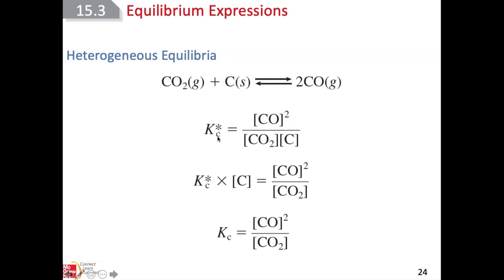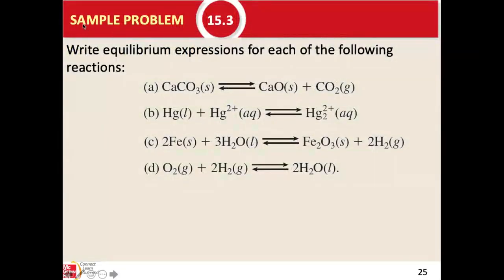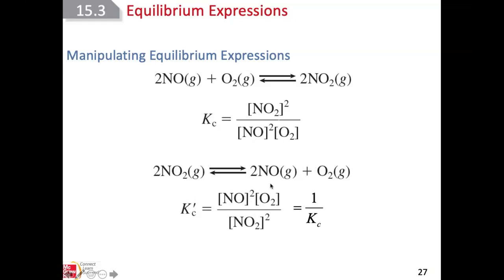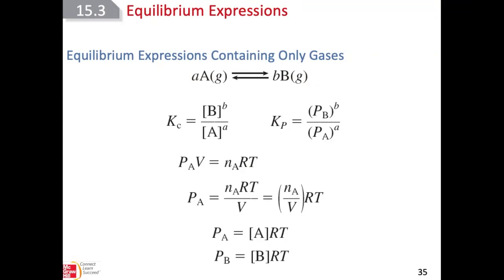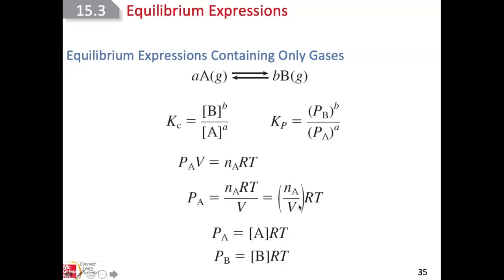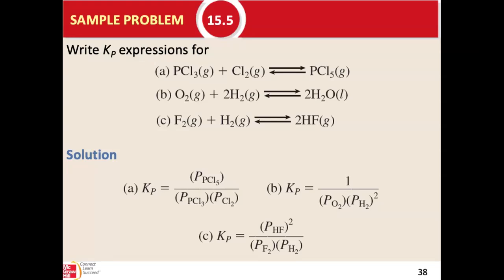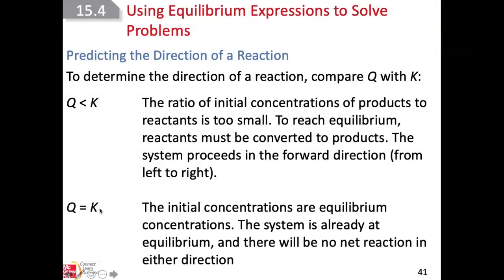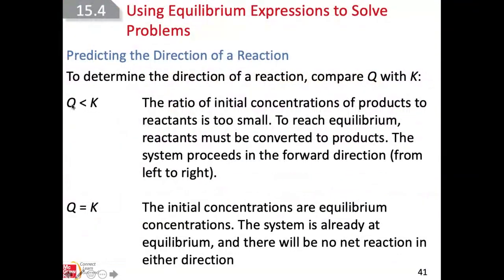Chapter Equlibrium15 _2